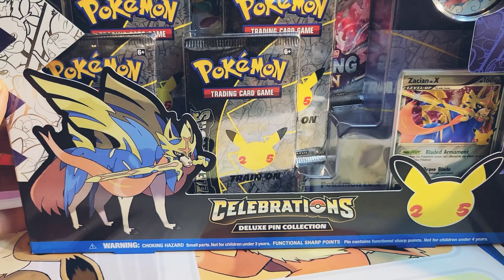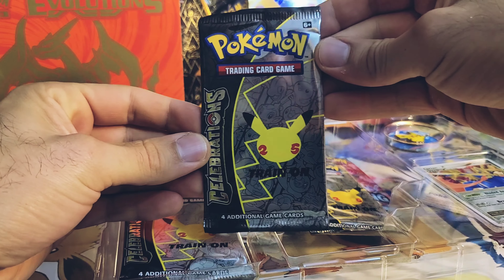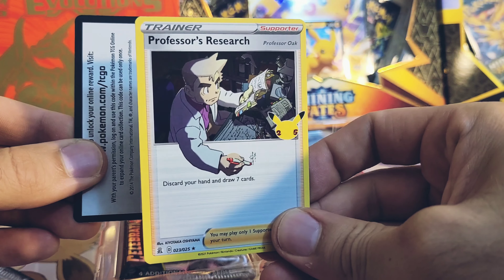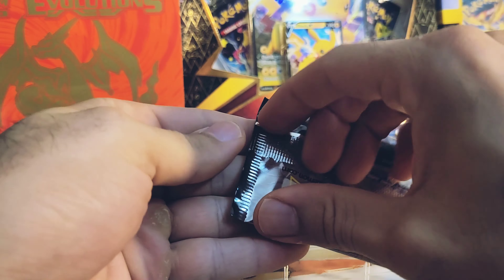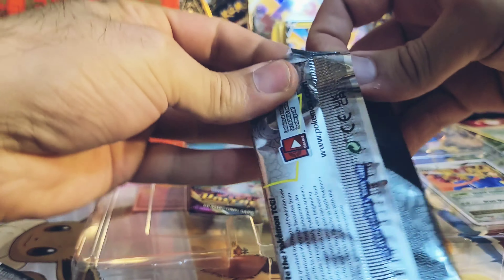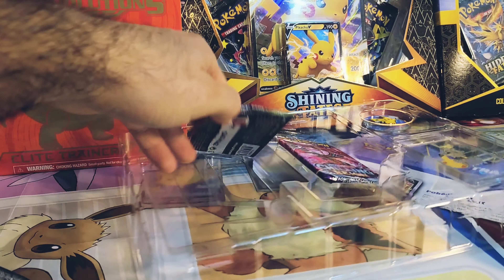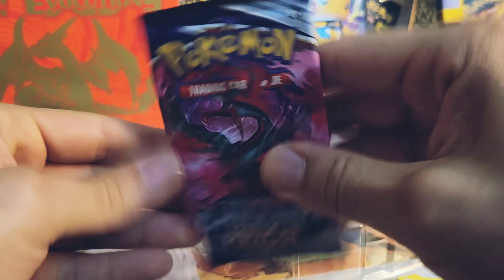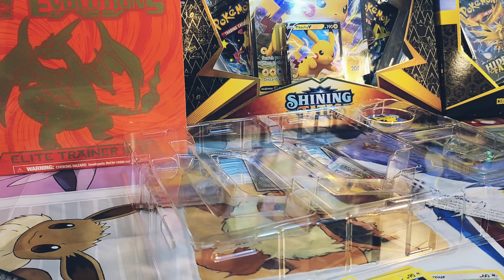Pokemon Celebrations Pokemon Centre Zacian Box Dud!!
opening a zacian box from the pokemon center website, second zacian box I have opened.